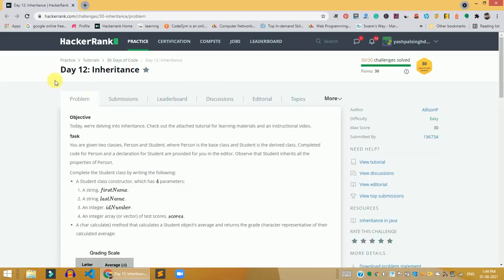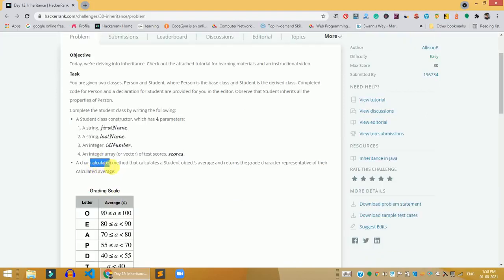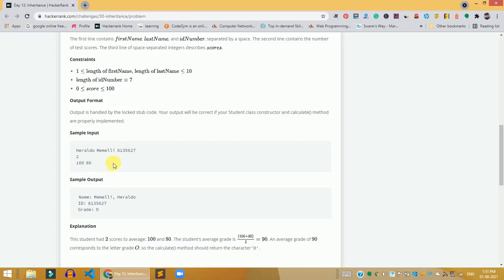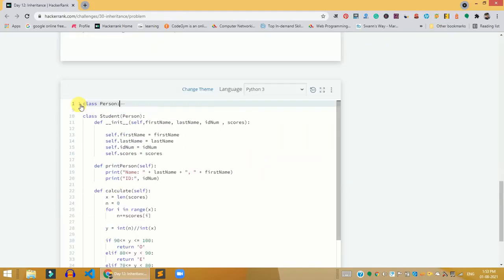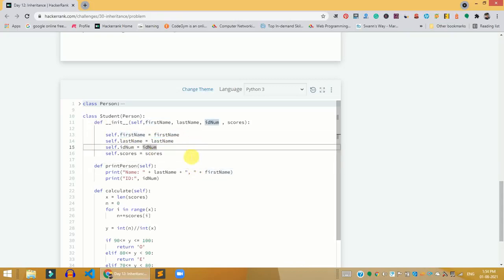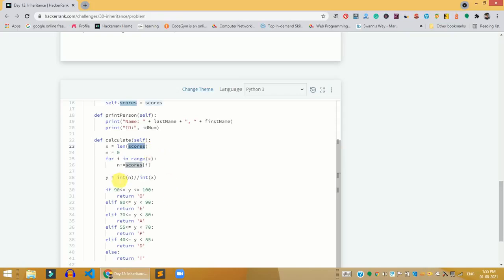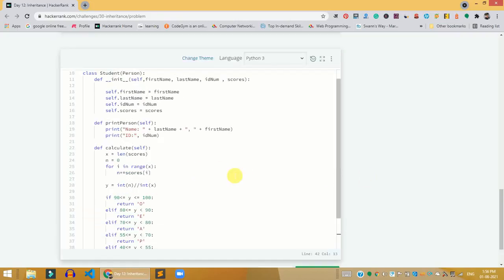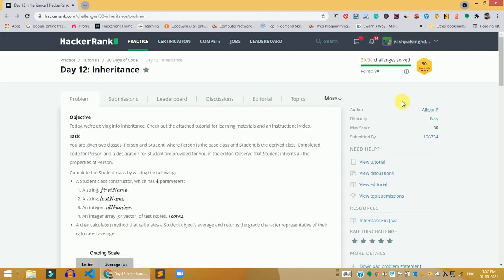HackerRank Day 12: Inheritance problem solution in Python with Explanation | 30 Days Of Code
Hi, guys in this video share with you HackerRank Day 12: Inheritance problem solution in Python Programming | 30 Days Of Code | Programmingoneonone. if you have any questions, please comment down below, and don't forget to like share, and subscribe to the channel.